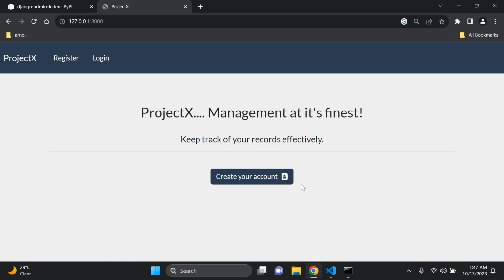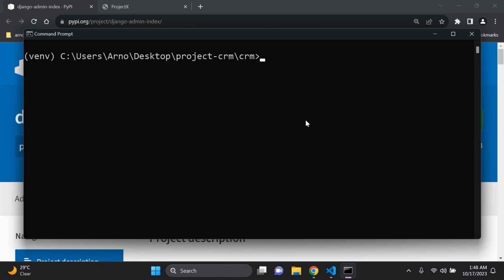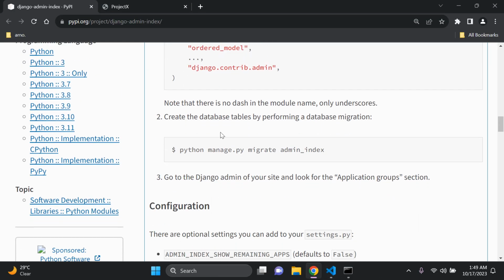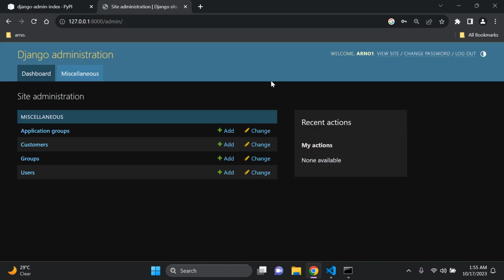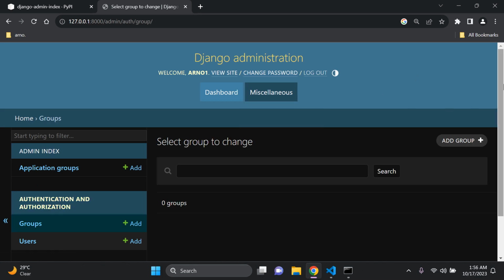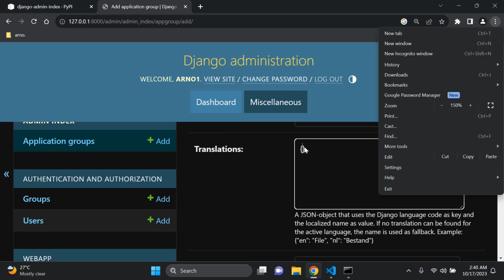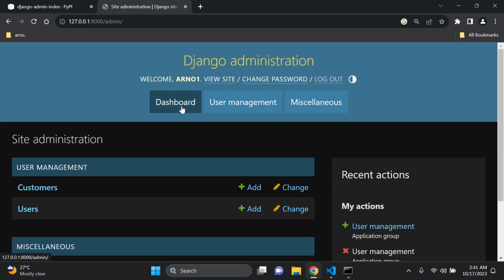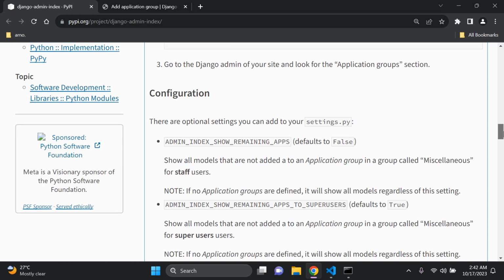Add Indexes to Django admin